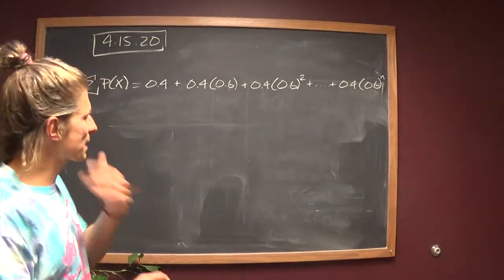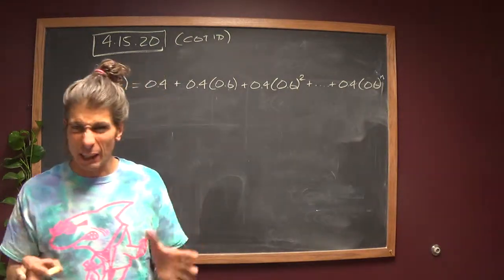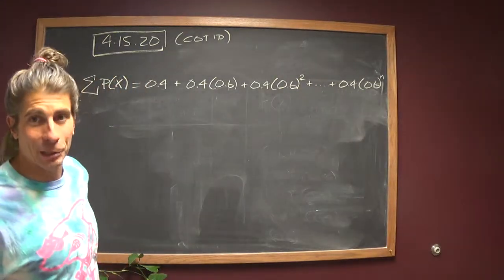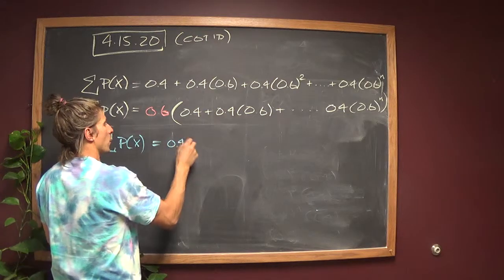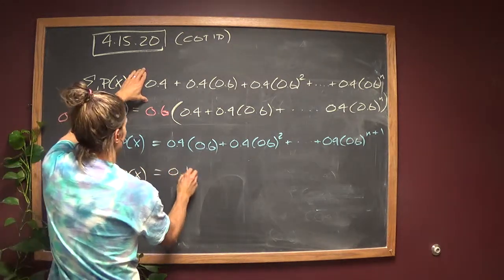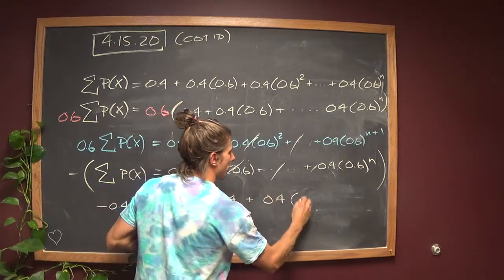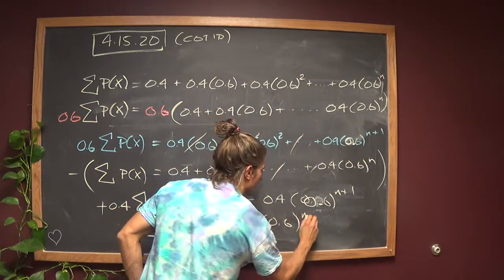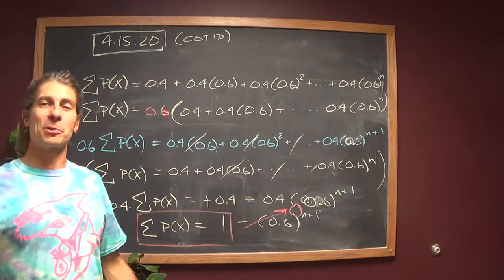4.15.20 (extra, if you'd like it)